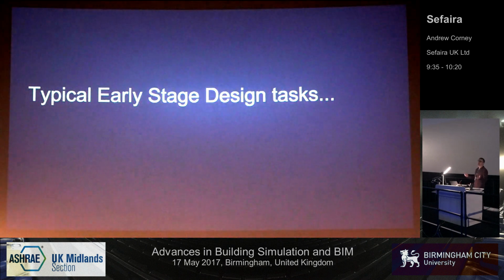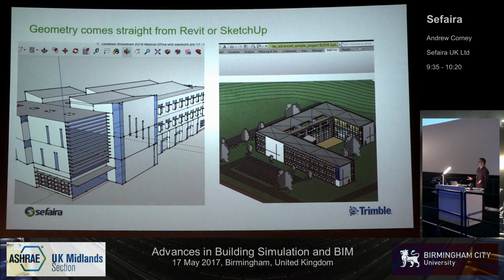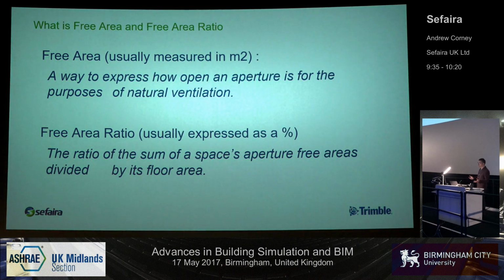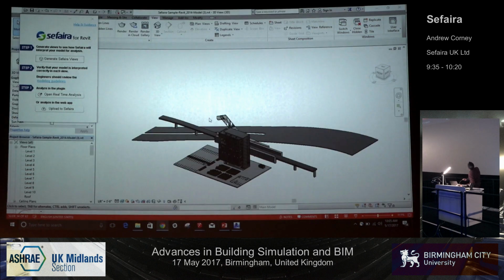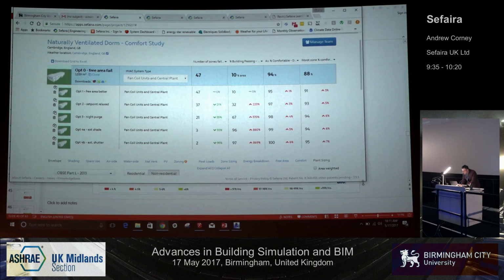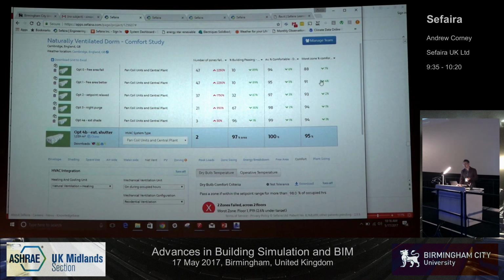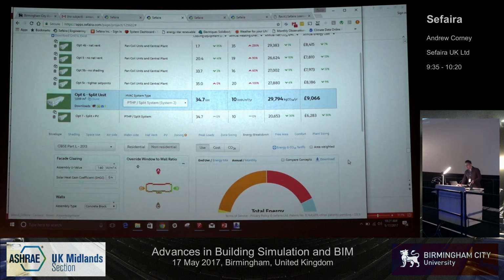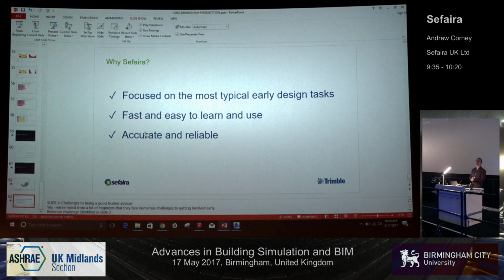17 May 2017, Birmingham - Session 1 Advances in Sefaira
Andrew Corney presents the latest advances in Sefaira, including a new TM52 calculation workflow.